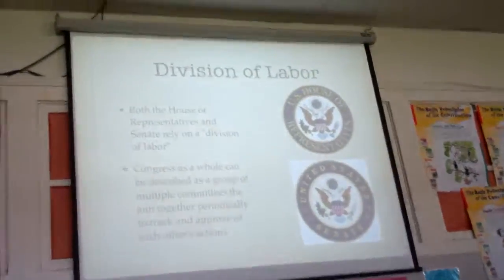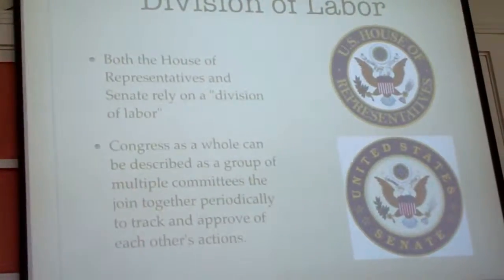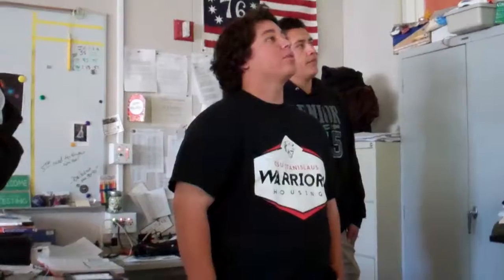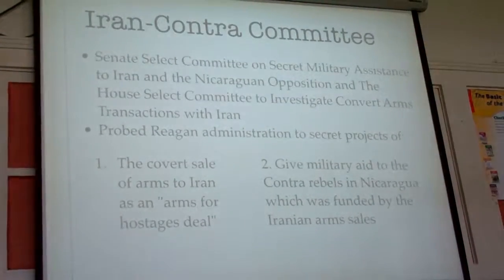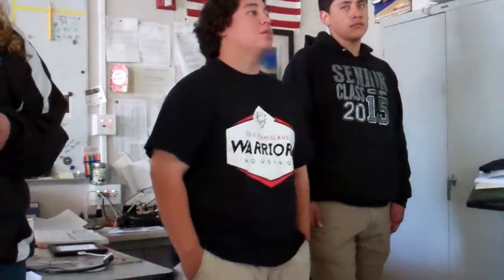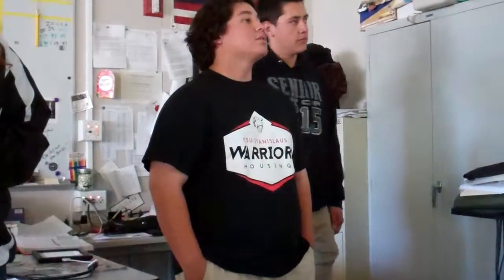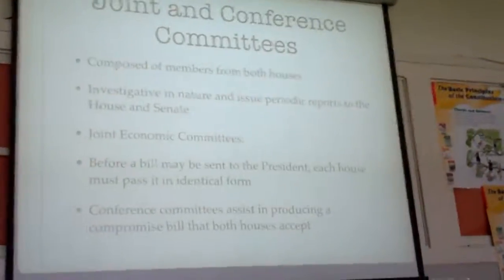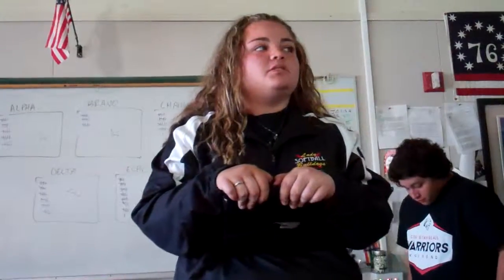Chapter 12 Section 2 P5